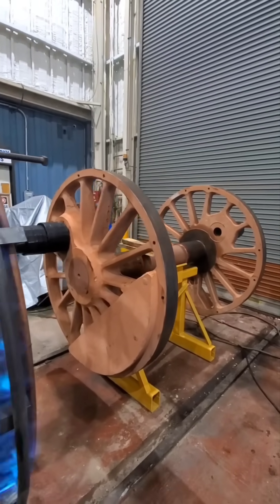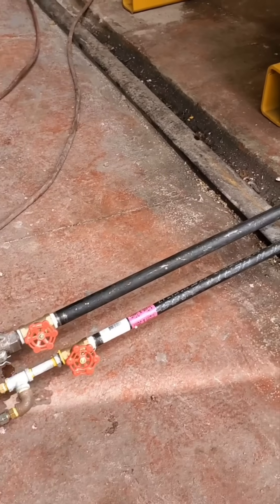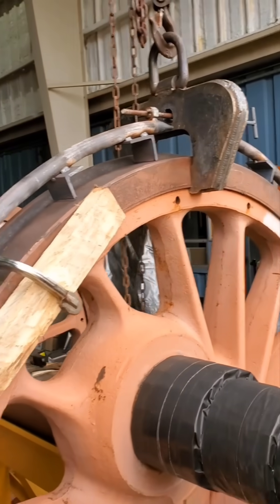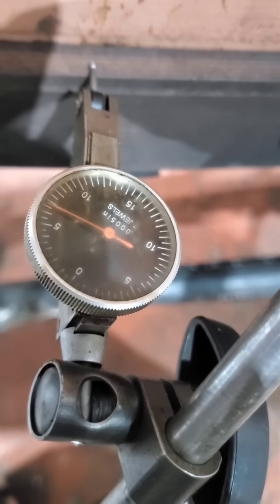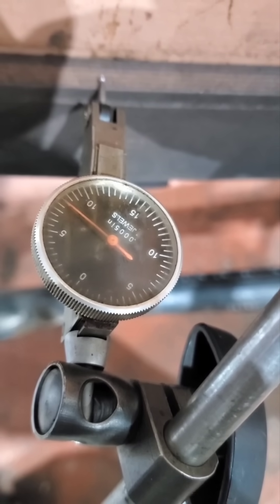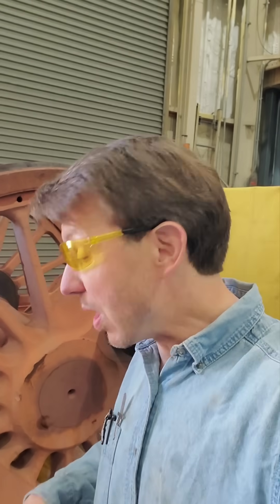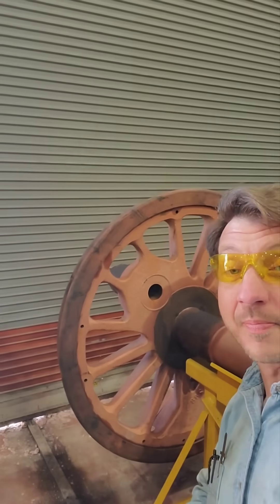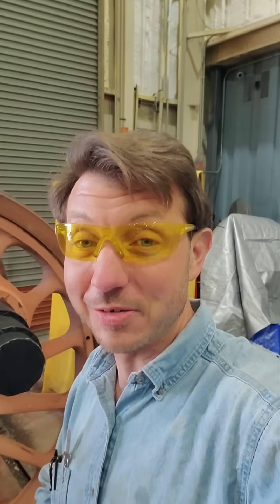Steam Locomotive Tire Installation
Hey Everybody! How are locomotive tires installed? What's the process? Check it out as we re-install the tires for the Oyster Bay Railroad Museum  on the main driving axle of LIRR Steam Locomotive #35